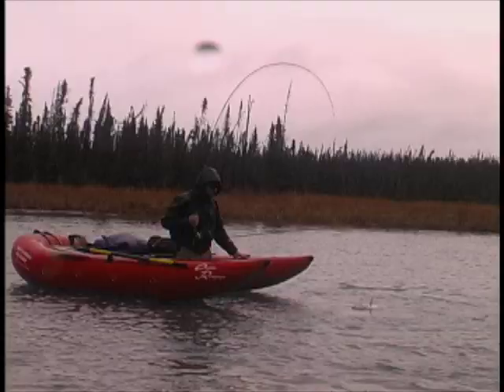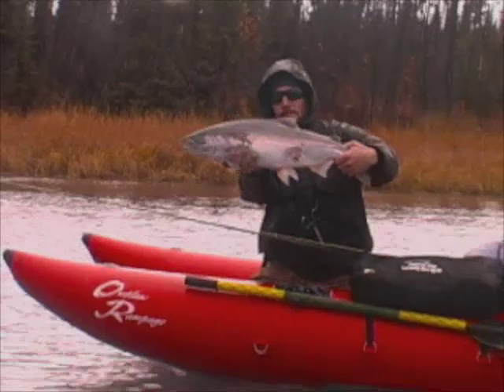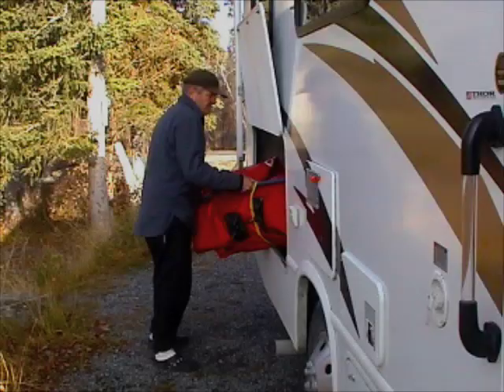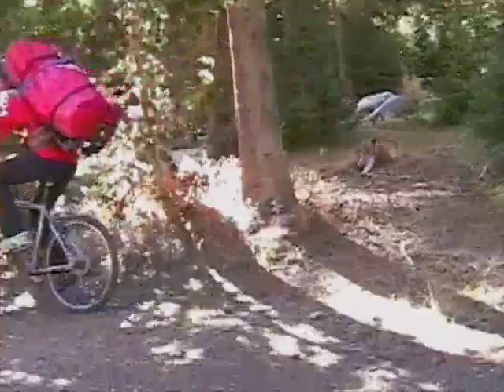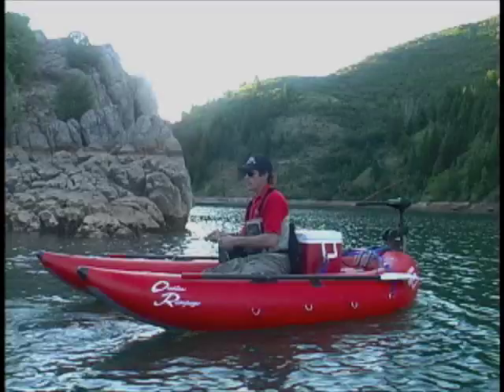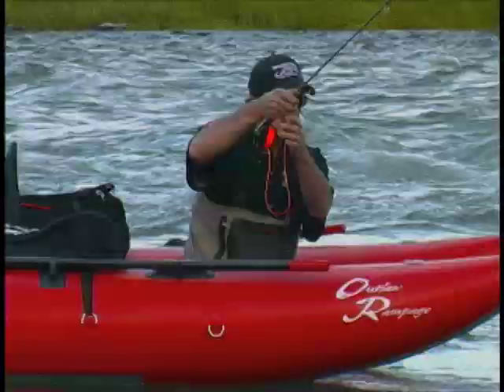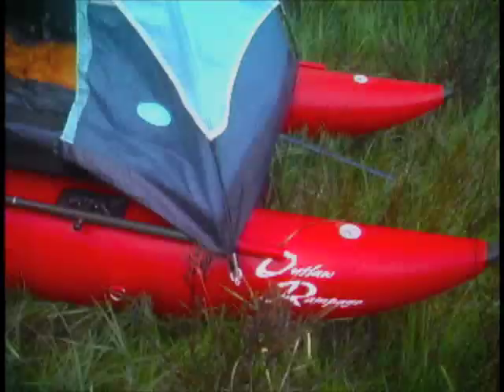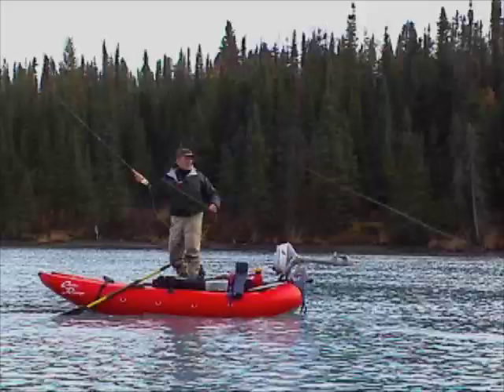DAVE SCADDENS ,CABELAS' VIDEO TRAILER , OUTLAW RAMPAGE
Dave Scaddens Outlaw Rampage promotional video trailer done exclusively for Cabelas'...Worlds Foremost Outfitter.